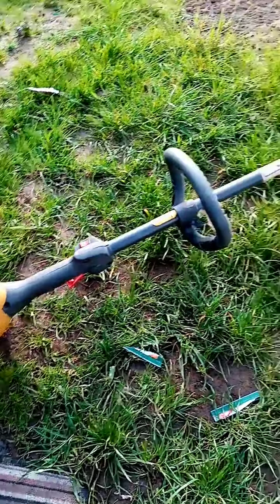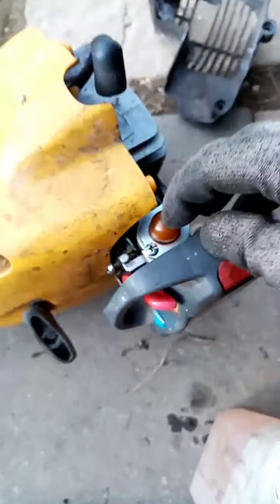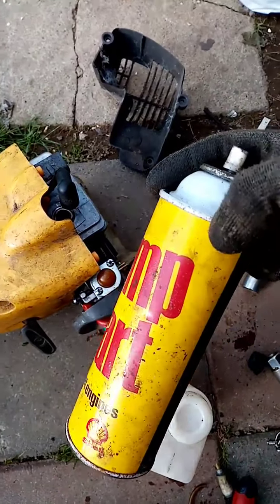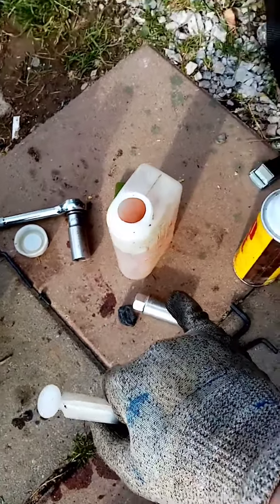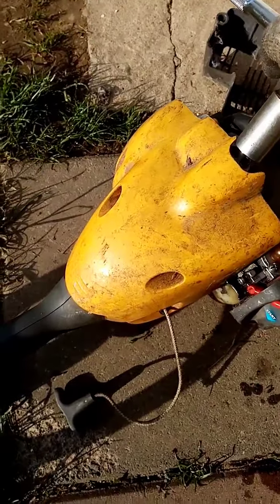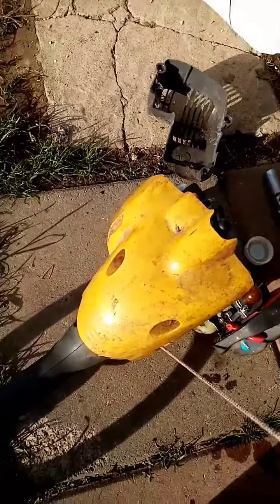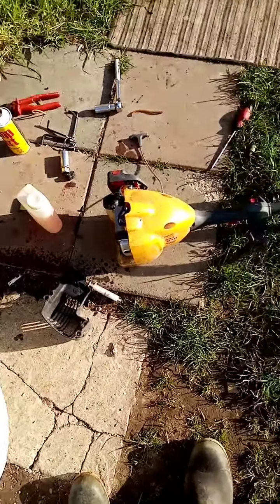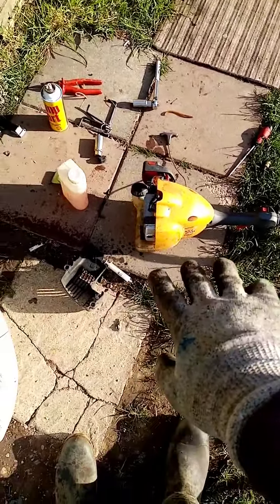Partner strimmer not ran in 12 years can we get it to run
hope you enjoy more videos like this to come